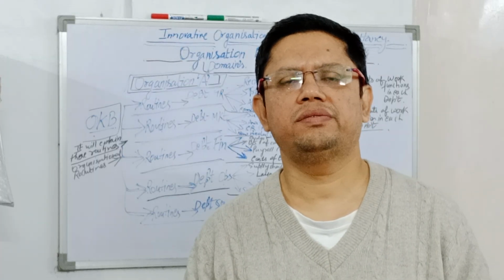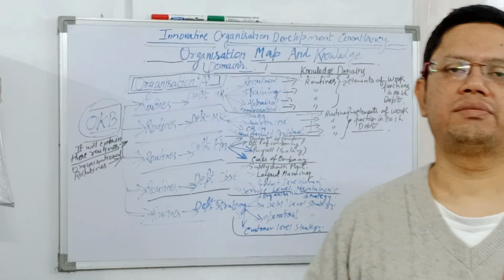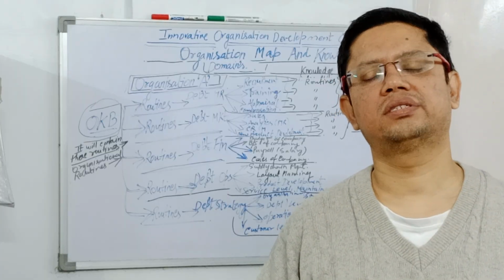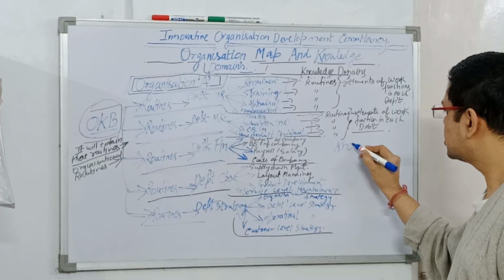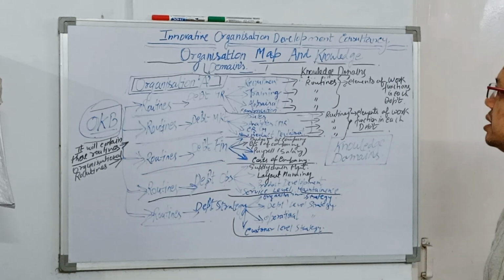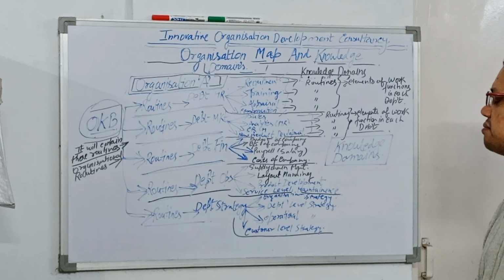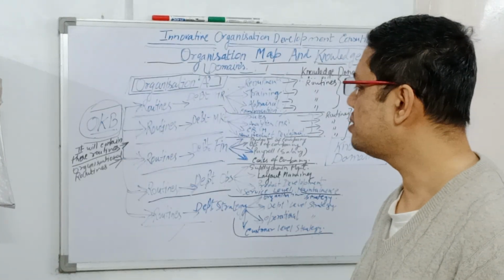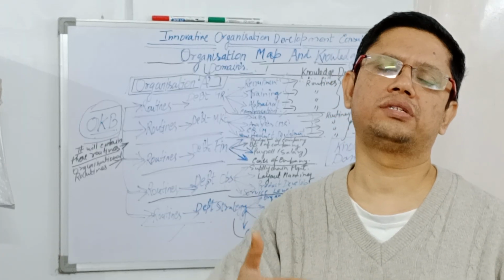Organization Knowledge Base consisting of organizational routines helping to identify area domain.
This video is about identification of knowledge areas and pathway's for exploring organization knowledge map.

The knowledge map consists of nodes known as nodes for knowledge domains. The domains represent expertise areas where there could be hidden knowledge clusters. They are yet to be tapped for understanding the potential for knowledge creation activities.

organization depends on new kinds of concepts that are capable of scaling the revenue projection at a high level by connecting between links and explaining inter connecting links in the knowledge map.

This is  an indication for activities that transform existing routines like rules, policies, frameworks using people and define new performance measures.

The performative aspect is given new dimension in terms of ostensive concepts identified in a knowledge map.

Siddhartha Chatterjee